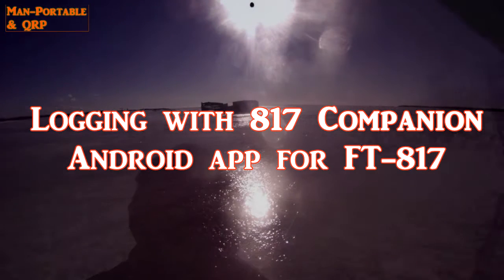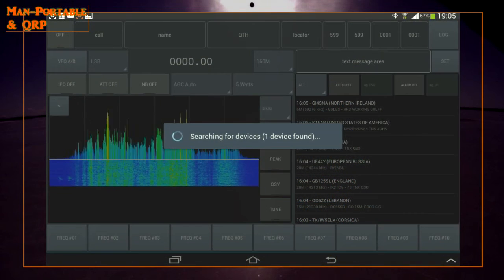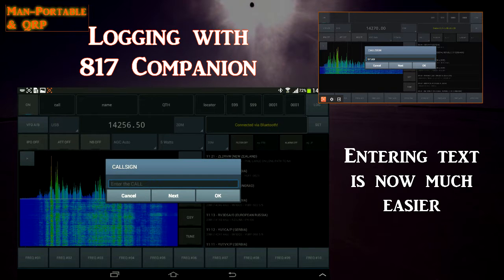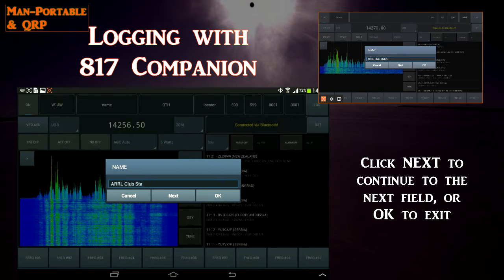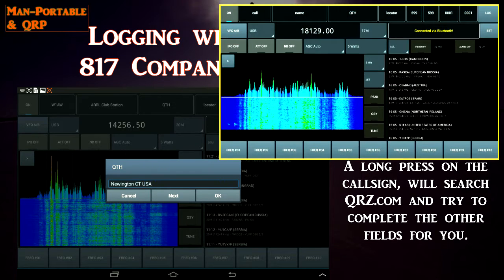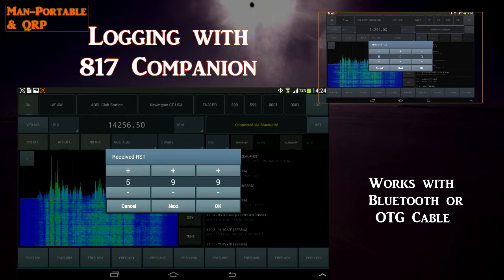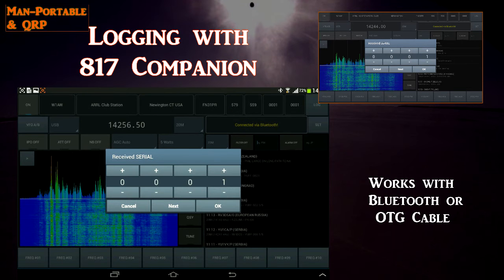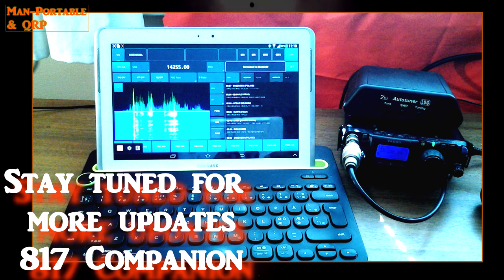Logging with 817 Companion | FT-817 CAT Control on Android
This is the second video about the 817 Companion This time around, we show you the updated logging features of 817 Companion.
817 Companion is an advance CAT Control app for the Yaesu FT-817. It works via Bluetooth or OTG cable, using your Android Tablet or Smartphone. The developer Andrea IU4APC, is working hard to build a release version for summer 2015.

Man-Portable and QRP is a side project from SurvivalTechNord to share, promote and educate radio operators about man-portable & low power communications, equipment, antennas, and related excursions.

If you want a real challenge, QRP portable is the way to go.
Maximize capabilities, while minimizing gear!